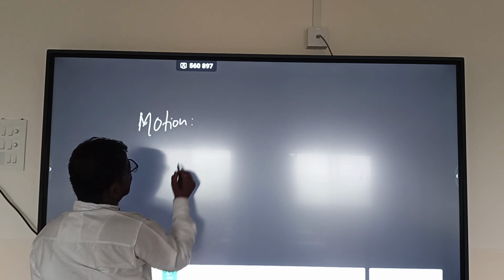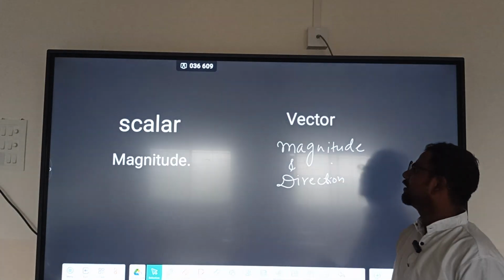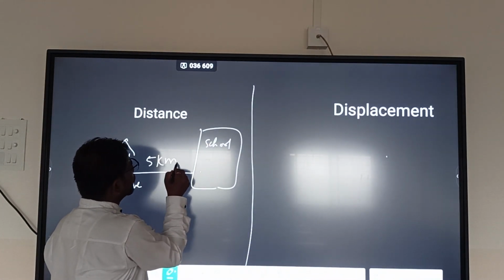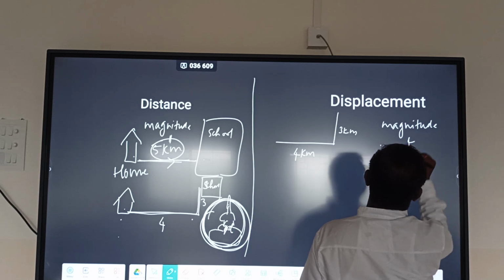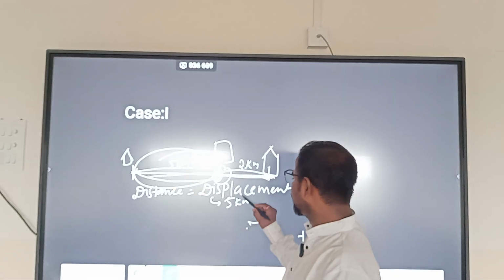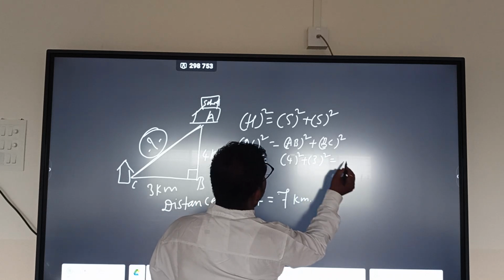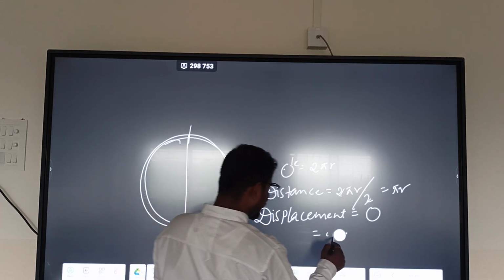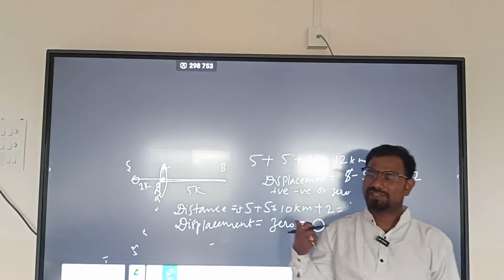Motion: distance and displacement simple and day to day life examples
Motion: change in the position of an object with respect to surrounding and time is called motion
distance: length between any two points is called distance
displacement: shortest distance covered by an object is called displacement